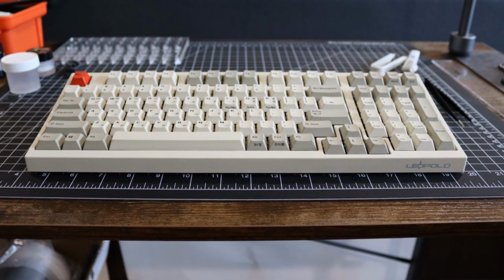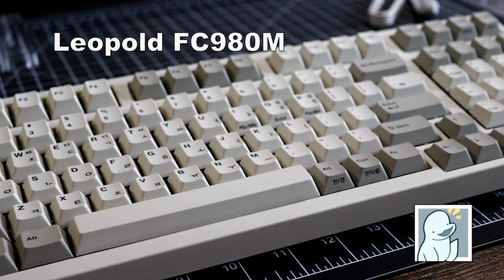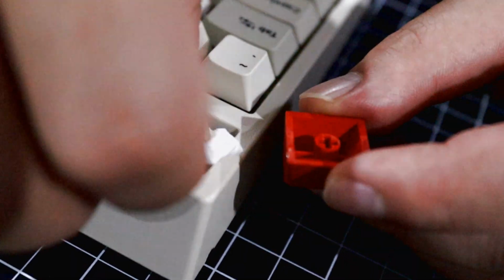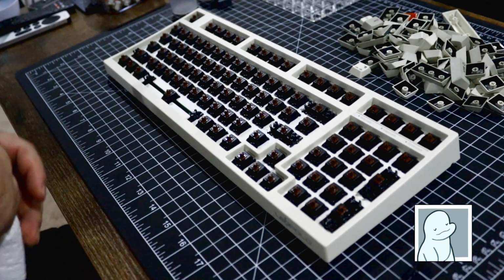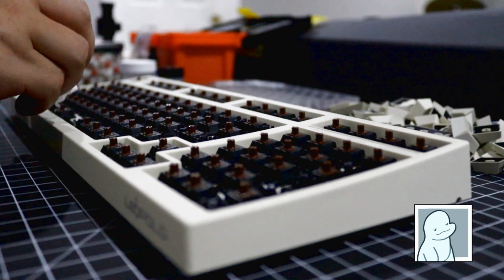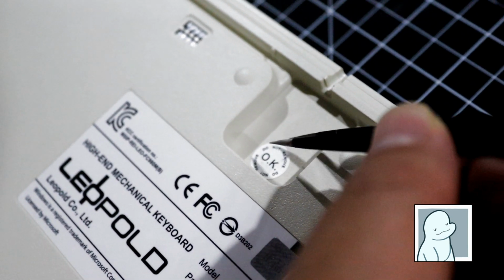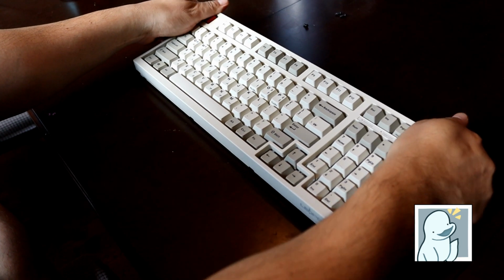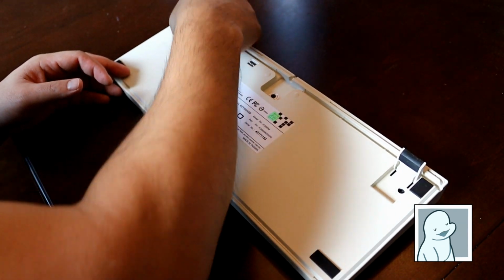Making a Leopold FC980-M Hot Swappable using Mill-Max Sockets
We will be breaking down this Leopold keyboard and solder in some mill-max sockets.  This will make the keyboard hotswappable.  We will also clip, tune, and lube the stabilizers as well as the tempest tape mod while this keeb is taken apart.  We will be throwing in a combination of brown and red switches for now, but my guy has already expressed interest in swapping out for boba u4ts at a later date.  Links to materials are down below.

Weller WE1010NA Digital Soldering Station

Engineer SS-02 Solder Sucker Desoldering Pump

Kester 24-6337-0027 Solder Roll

ESD-11 Tweezers

Bojo 4-piece general combination kit